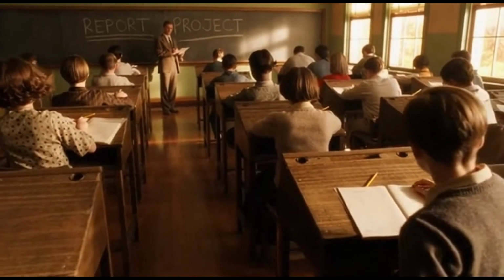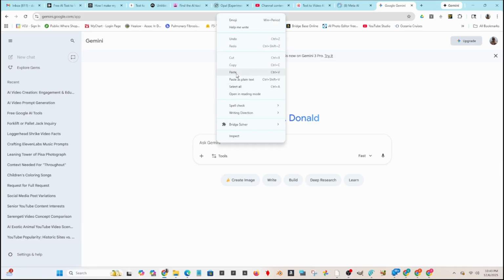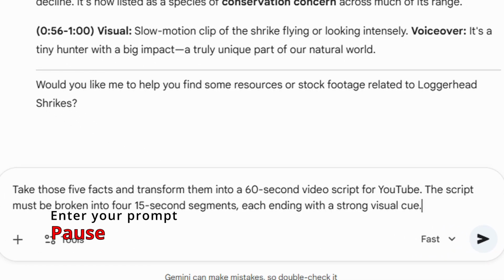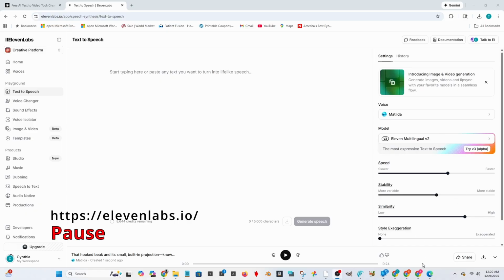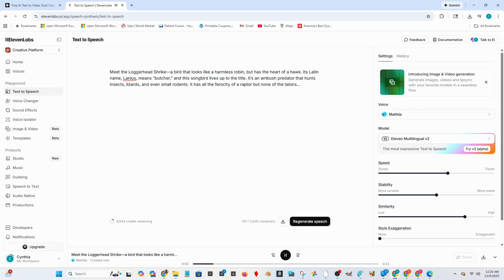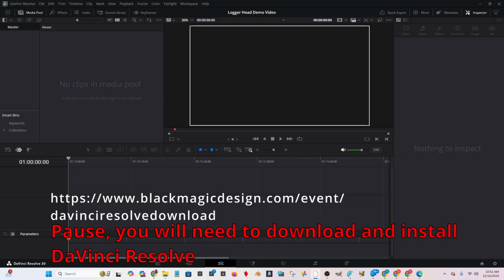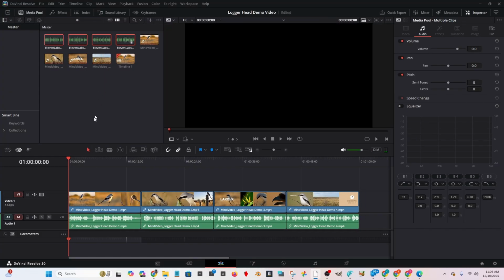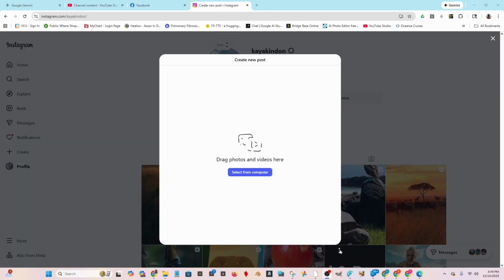How I Make My Videos Using a 6‑Step Plan and Free AI Tools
Go behind the scenes and see exactly how a complete “virtual creative team” helps me turn a simple idea into a finished video—using only free AI tools and a clear 6‑step plan. In this 7‑minute tutorial, you’ll watch how virtual research assistants, scriptwriters, visual concept artists, voice and sound designers, and post‑production editors all come together on a single laptop to support the creative process.

🎬 What you’ll learn in this video:
🧠 How to turn a simple idea into a structured video concept
🔍 Using AI as your research and story development assistant
✍️ Turning AI‑generated insights into a clear, 4‑part mini‑script
🎙️ Creating narration and audio using virtual voice and sound tools
🎨 Generating matching video clips with AI “visual design” assistants
✂️ Assembling everything in a video editor using a streamlined 6‑step workflow

This video is designed especially for beginners, retirees, and curious creators who want professional‑quality results without a big crew, expensive gear, or complex software. By the end, you’ll see how this integrated AI workflow functions like a coordinated production team—supporting you from initial idea to final upload.

⏱️ Chapters:
0:00 – Why a 6‑Step AI Workflow Changes Everything
0:27 – Step 1: Pick a Topic & Define Your Story
1:08 – Step 2: Script & Storyboard
2:18 – Step 3: Prompt Engineering
2:48 – Step 4: Generation (Create Audio & Visual Assets with AI)
4:22 – Step 5: Editing & Assembly
6:00 – Step 6: Publish

📥 Free resource:
Download my 6‑Step Video Creation Checklist (with links to the free tools mentioned in this video):

If this workflow helps you, share in the comments what topic you’d like to tackle with your own “virtual creative team” next!